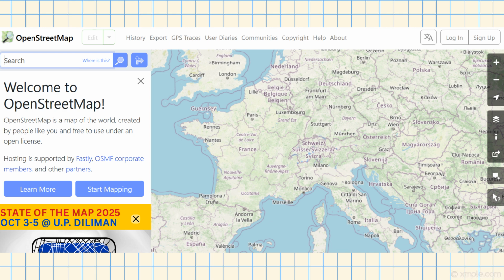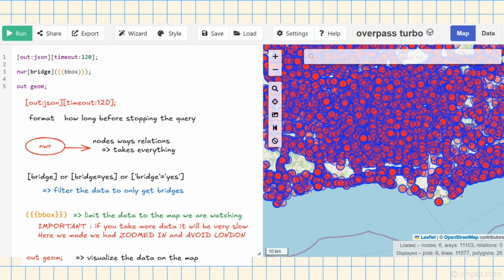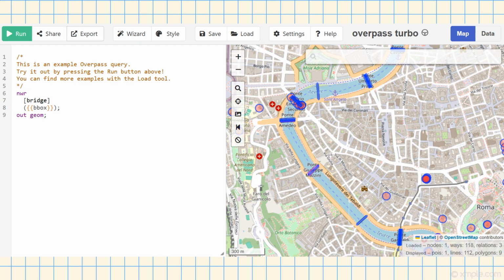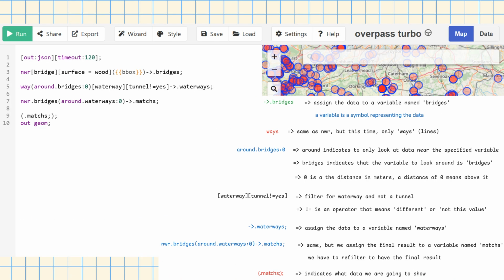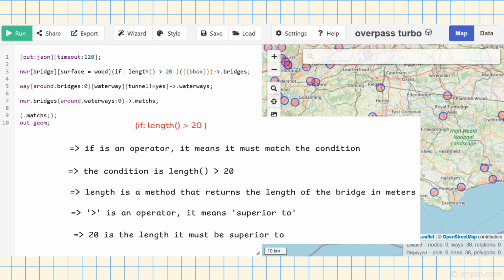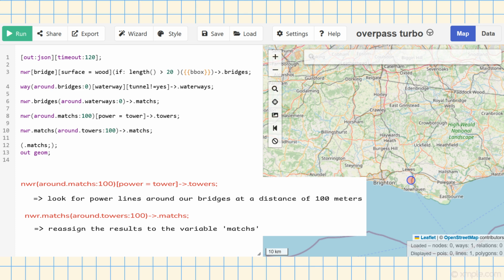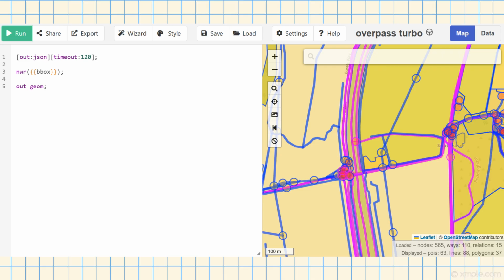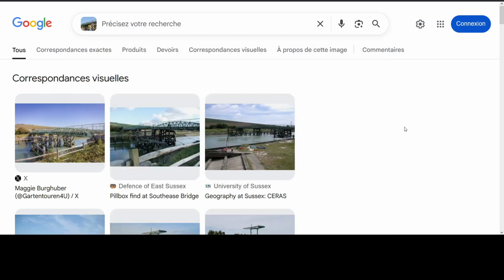Finding Storror Swing bridge using data only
In this video we are finding this bridge using Open Street Map data. The data is found using overpassturbo.eu, a data mining tool.